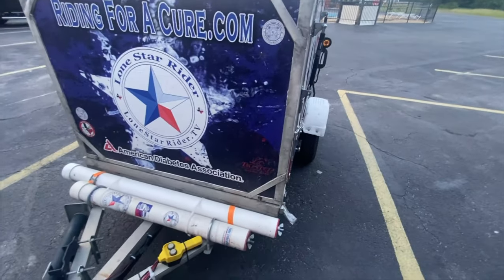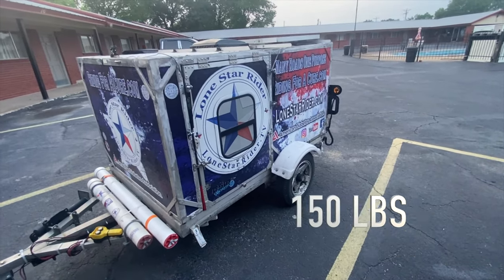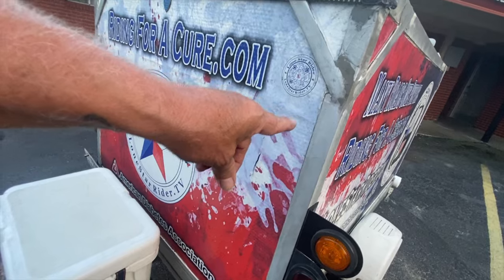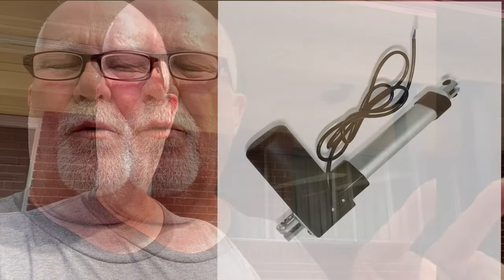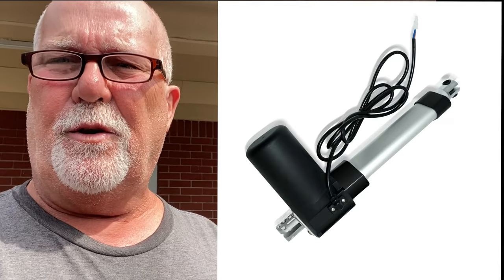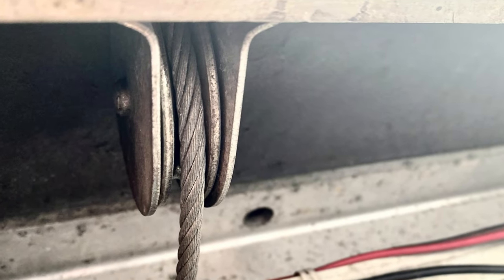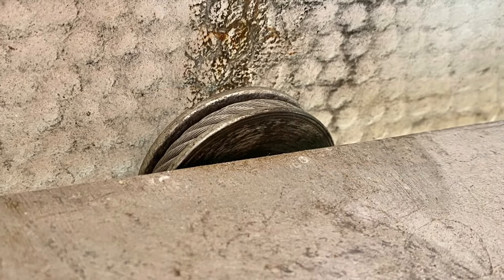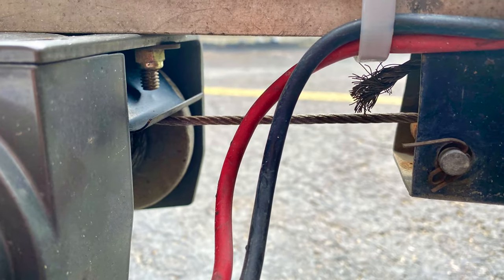Motorcycle Trailer Top Cable & Pulley Lift System • 05-07-2023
The cable and pulley lift system on my Motorcycle camper Trailer is starting to show some ware and tear and will need replacing soon. What I would like to do is replace it with a Linear Actuators to lift the trailer top. I believe this would be a better system than the cable and pulleys. Looking for a company to donate 4 Linear Actuator that extends 30 inches and is waterproof. If you know anybody that could help, please send them my way.

Twisted Technology
3819 Rufe Snow Dr #101, North Richland Hills, Texas 76180

Ace Electronics
3210 Antoine Dr Houston Texas 77092

38335 Apollo Pkwy, Unit 4 Willoughby, OH United States 44094

Amazon Shop

My Motorcycle:
2010 Two Tone Ocean Blue & Sandstone Metallic Victory Vision
2008 Harley-Davidson Road Glide
1999 Yamaha Royal Star Venture
1982 Yamaha Virago 750
1974 Yamaha DT250 Enduro
1968 Honda 50 Mini Trail